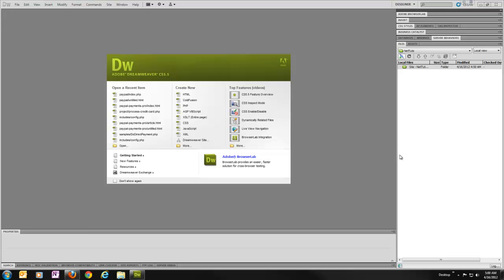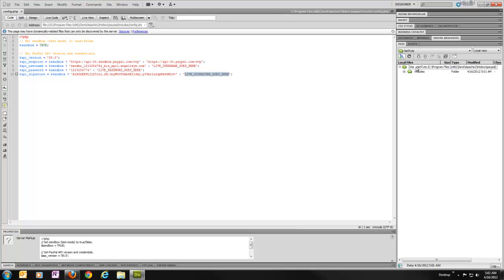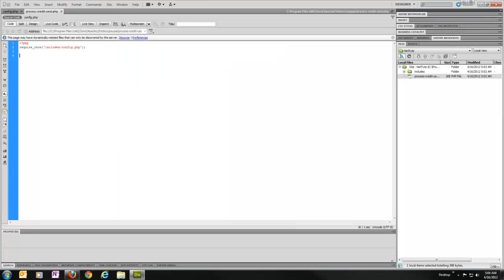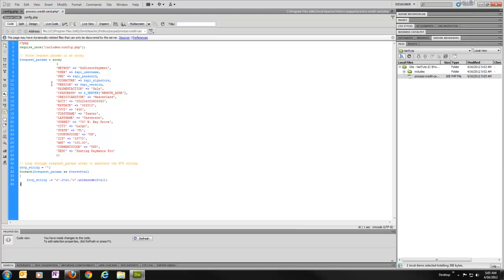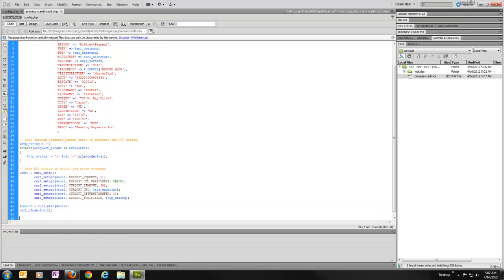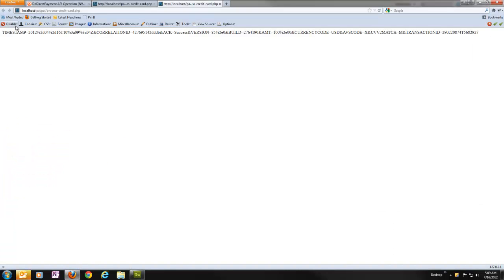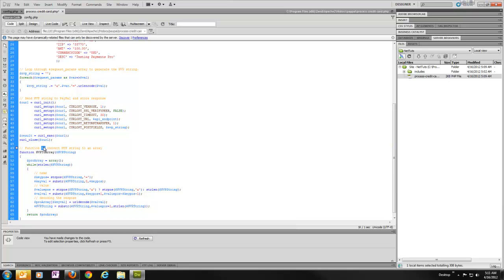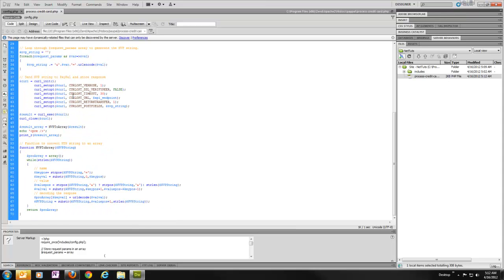How to Integrate PayPal Payments Pro Using PHP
This is a video screencast that was created to go along with the following Nettuts+ tutorial

Step by step instructions on creating a PHP application to process credit cards using PayPal Payments Pro, specifically the DoDirectPayment API.

The tutorial includes the steps for creating a basic application structure with configuration details, generating an NVP API request to send to PayPal via HTTP POST, and parsing the response data returned from PayPal to handle the result accordingly.